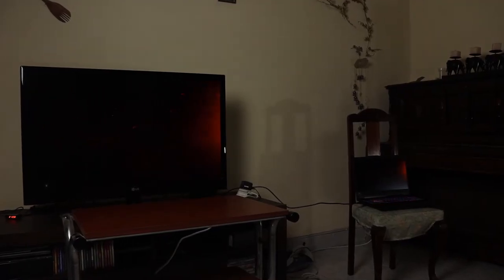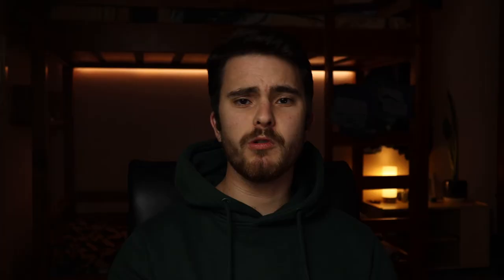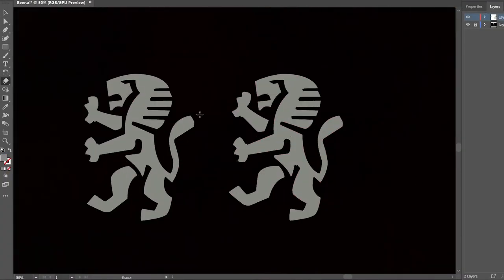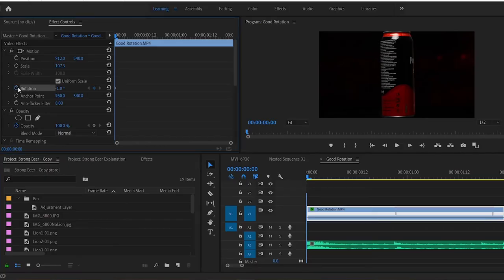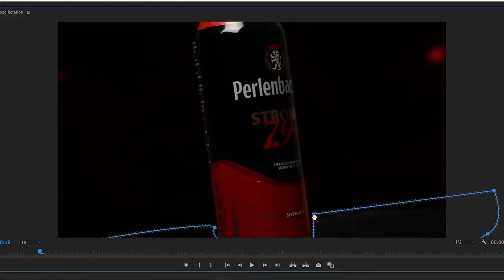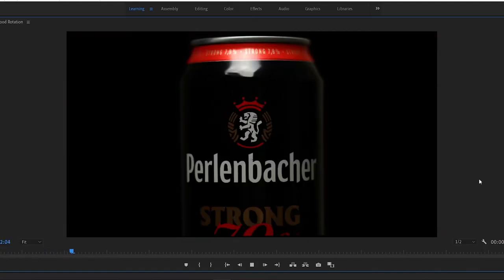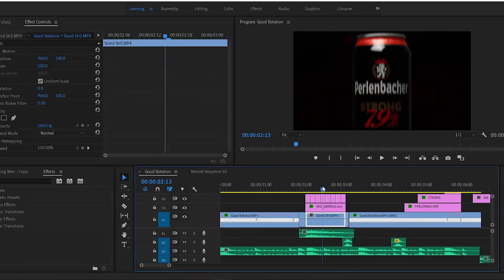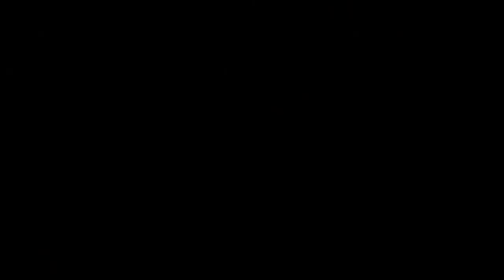How I Filmed & Edited This Minimalistic Beer Commercial!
For today's video I'm taking inspiration from another fellow content creator by bringing this beer commercial to live using a mixture of stop motion and videography!

- - Software - -

- - Socials - -